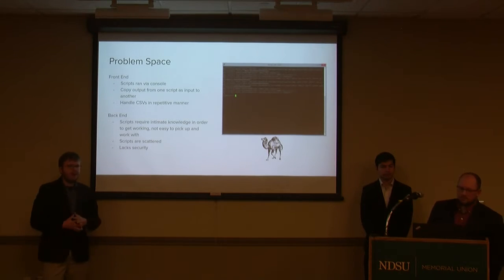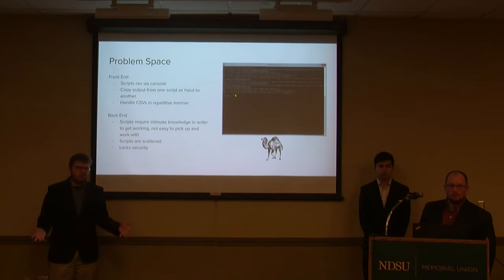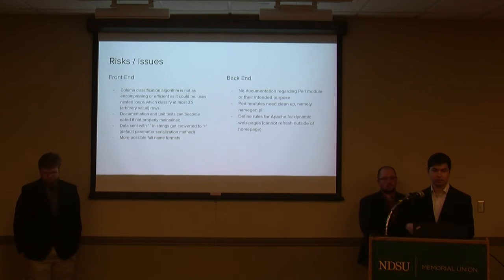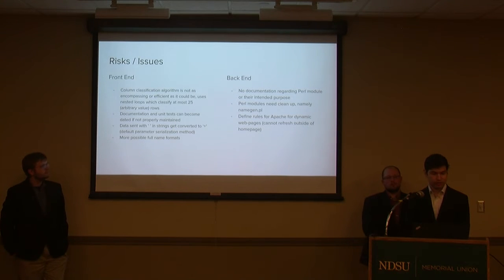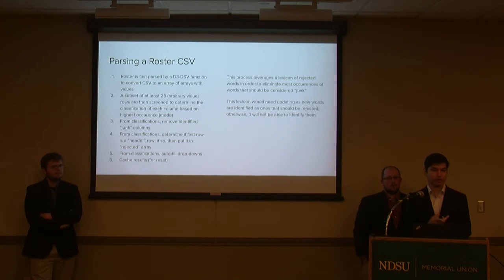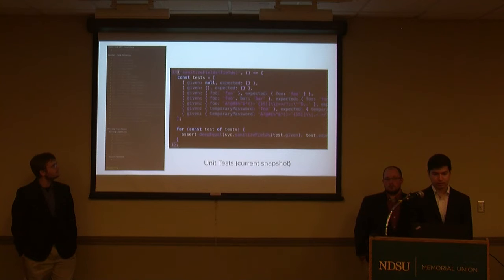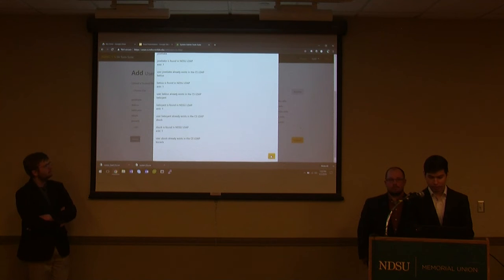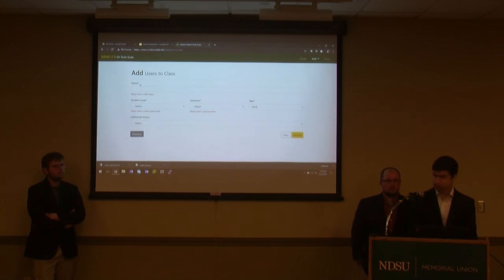NDSU CS 2019 final presentation